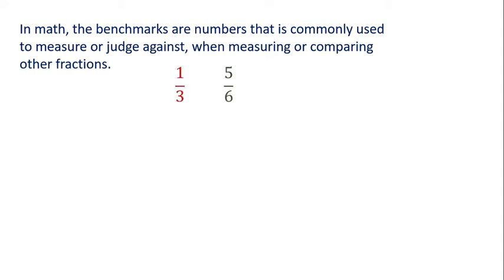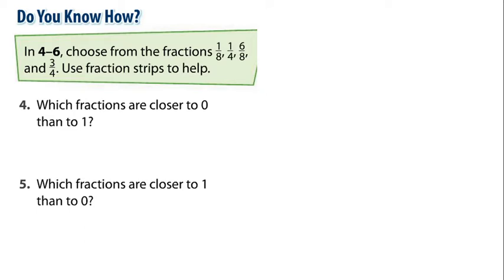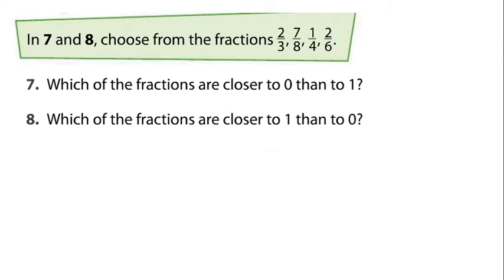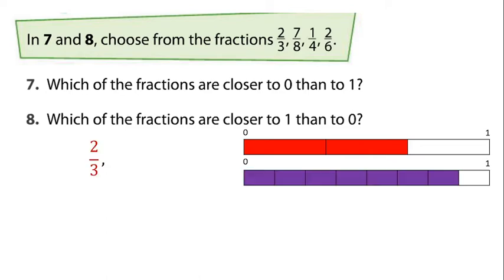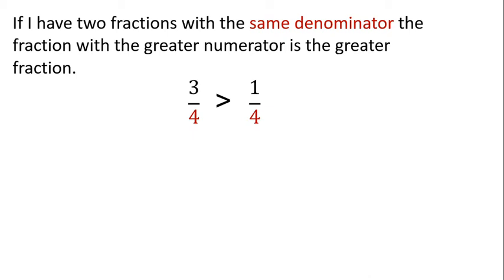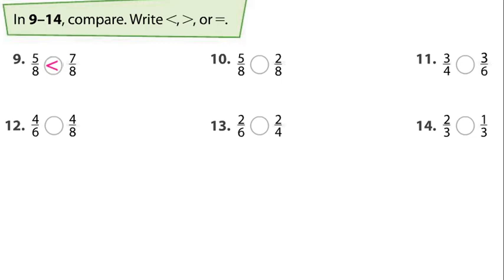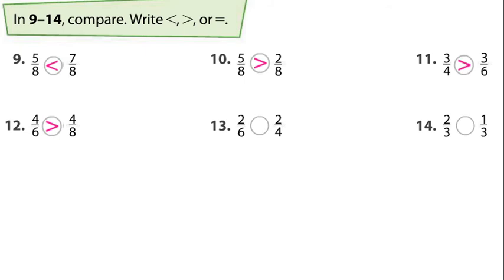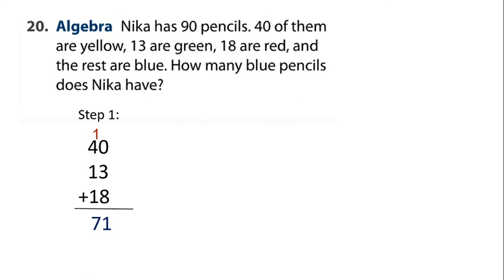Math Gr3 L5 13